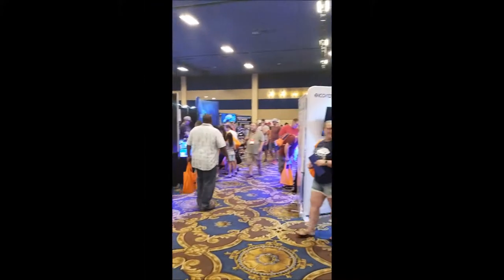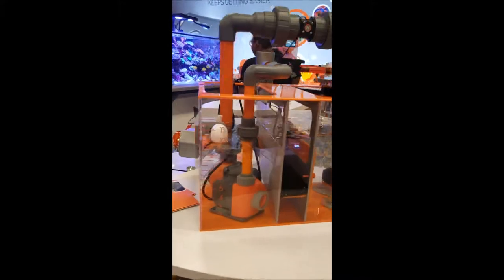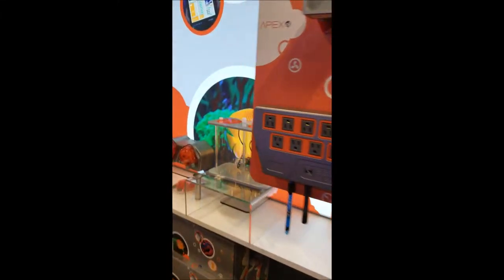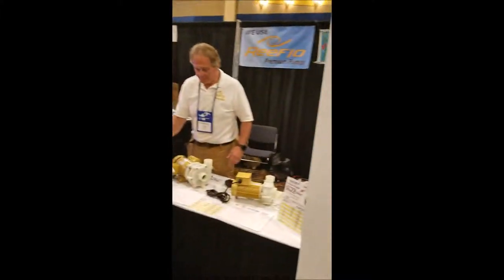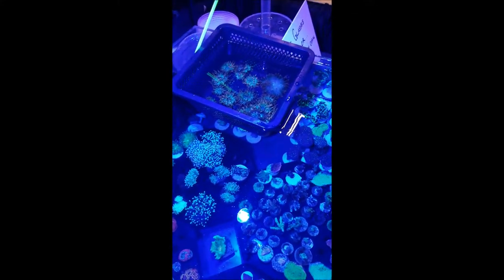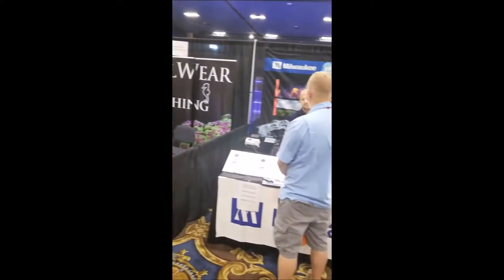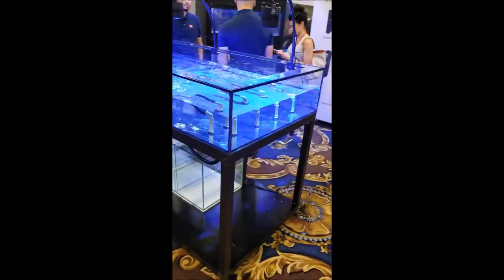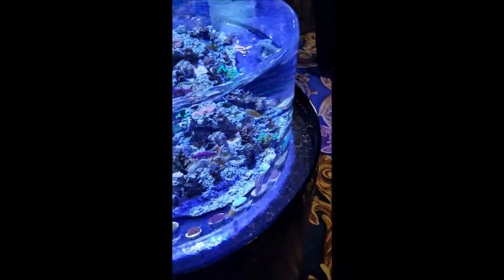MCNA Las Vegas 2018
Just me and the guys walking around MCNA 2018 and enjoying the little things. Some really cool and fun stuff. Next up is the Reefapalooza in Anaheim Oct 6, 2018.